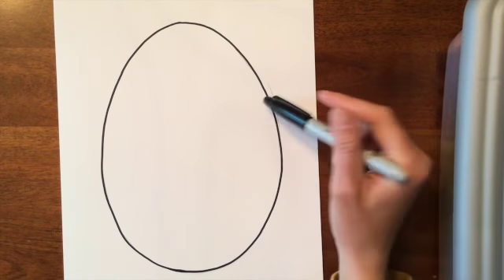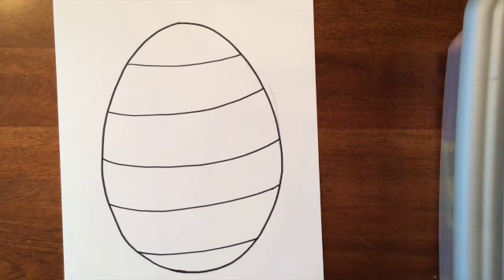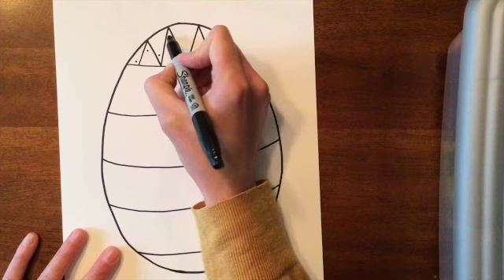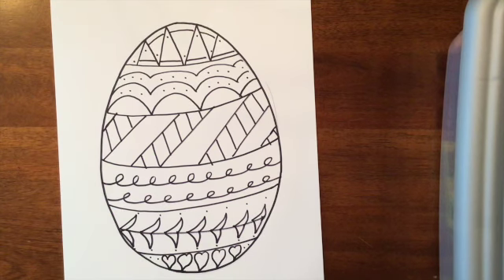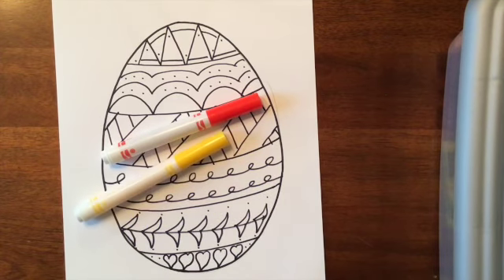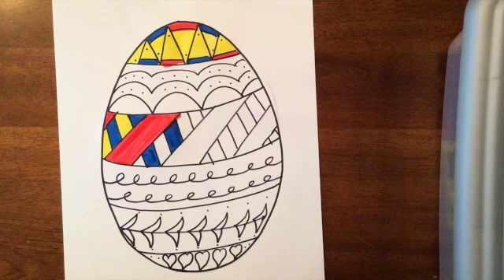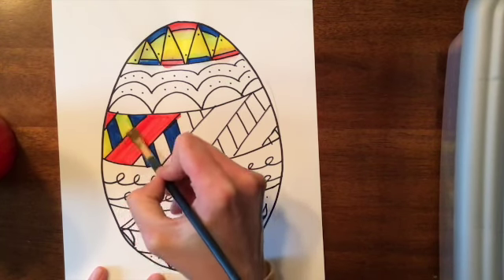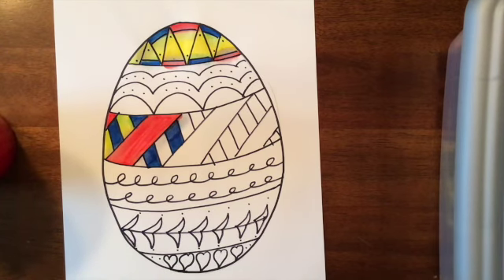Kindergarten Eggs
This video is about Kindergarten Eggs